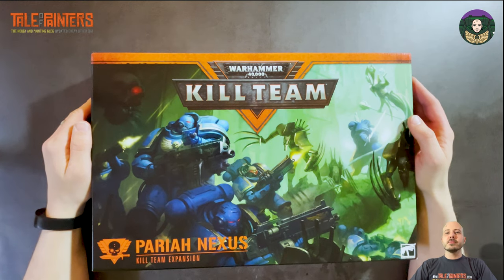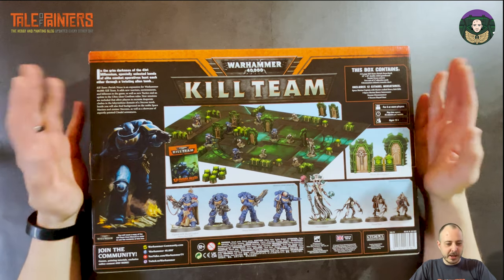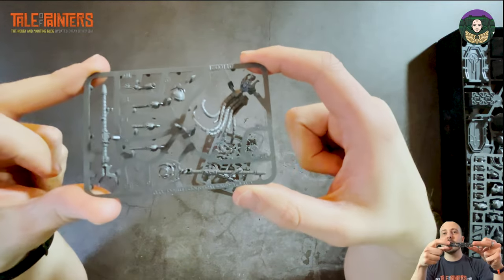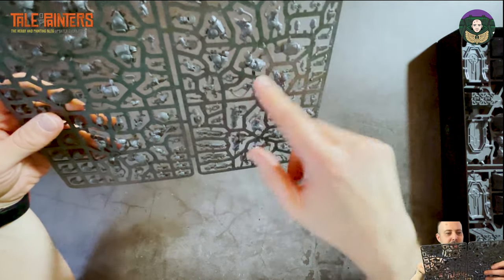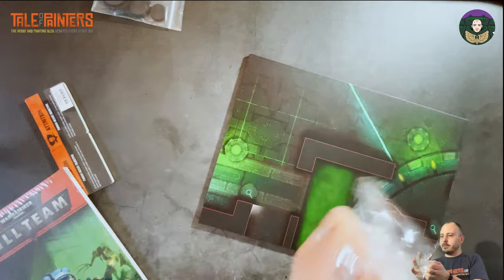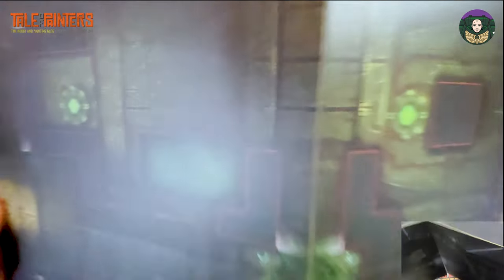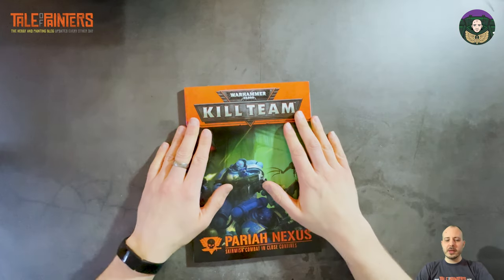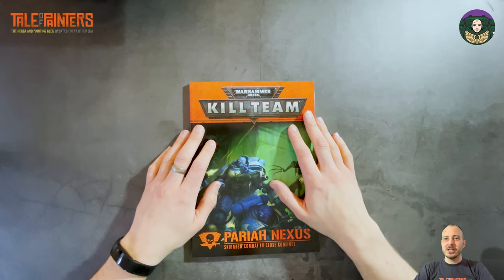Killteam Pariah Nexus Unboxing Review.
I unbox and discuss my thoughts on the new Killteam Pariah Nexus Review expansion.